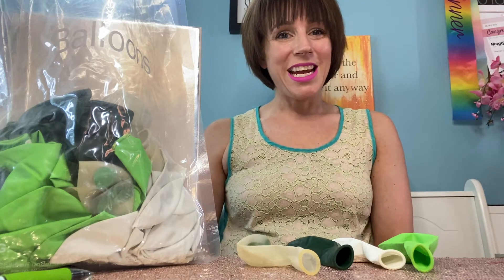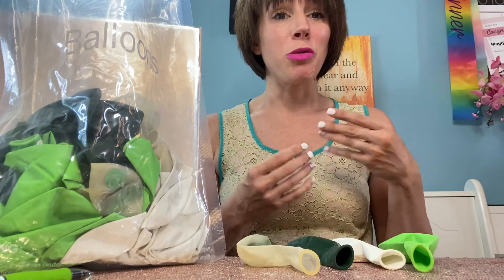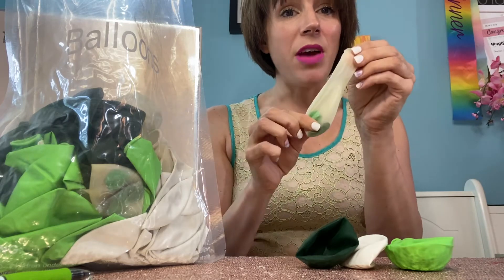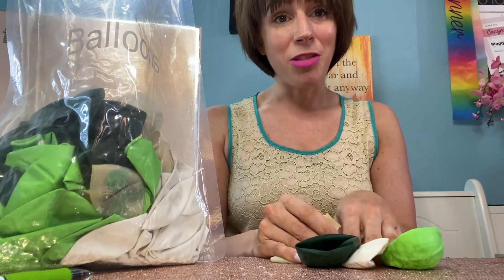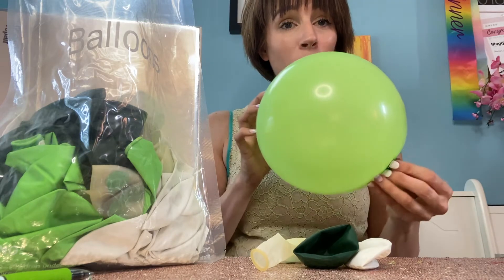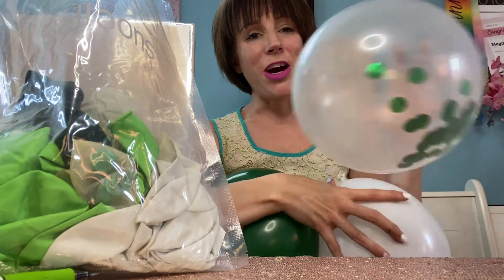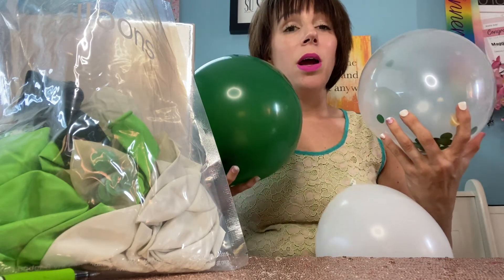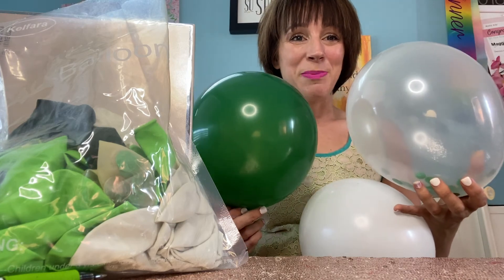Review of Kelfara Green and White Balloon Set - 60 Pcs Party Balloons - Green Confetti Balloons